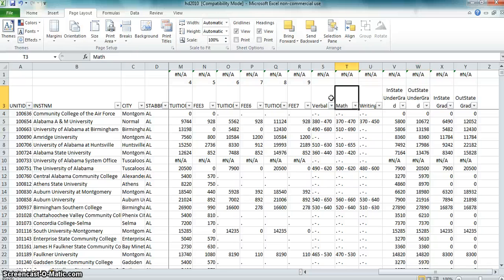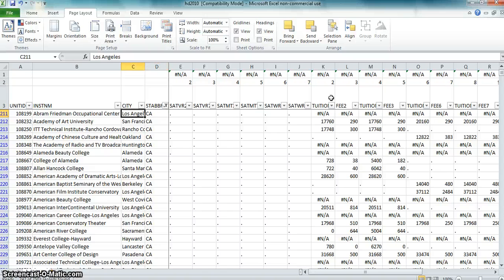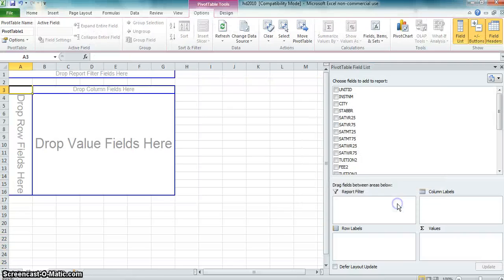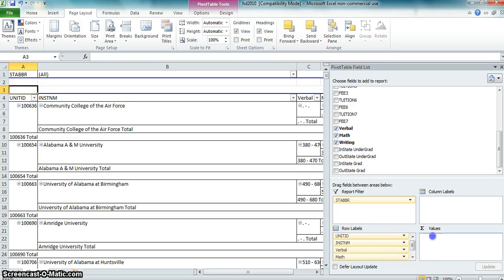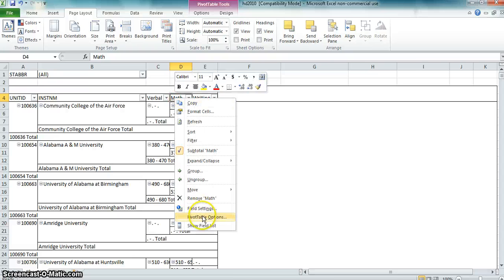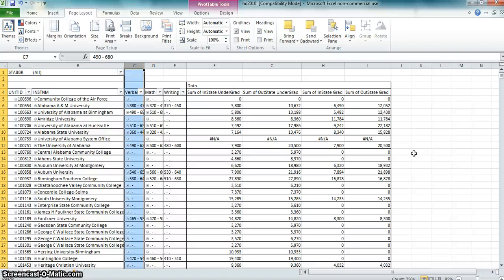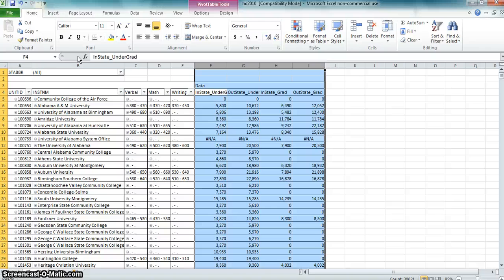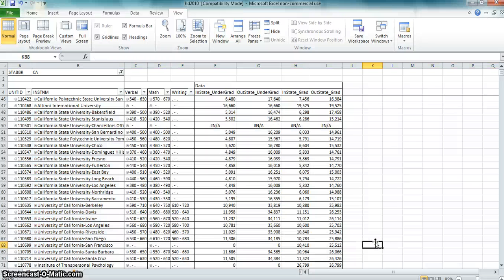Cost of Higher Ed 09.mp4